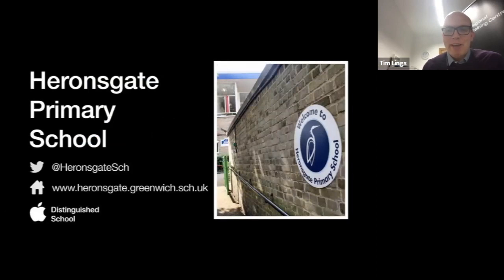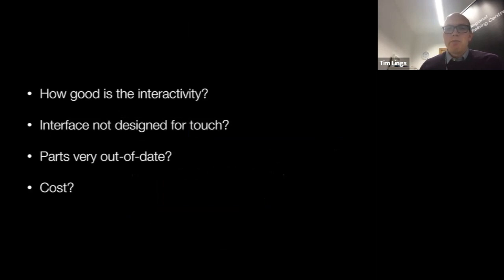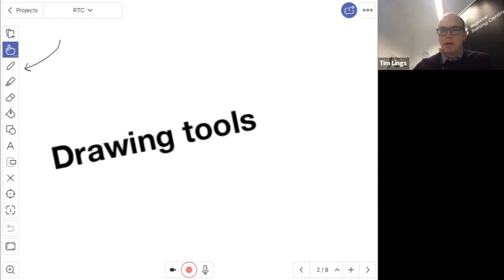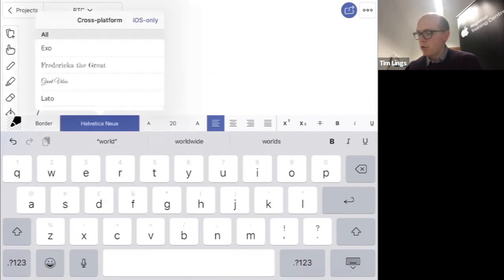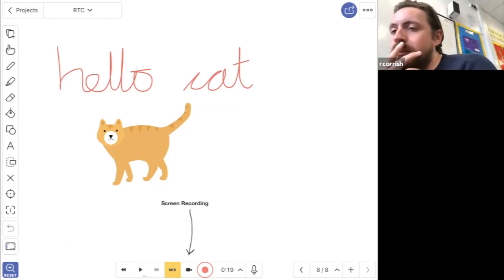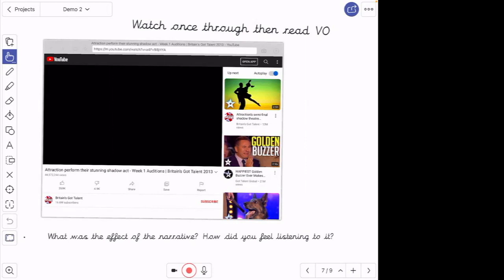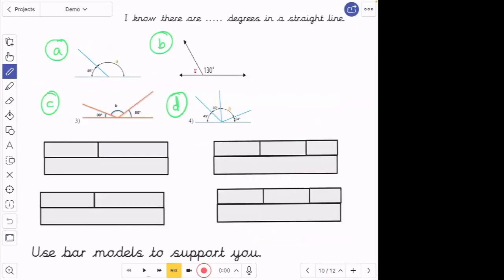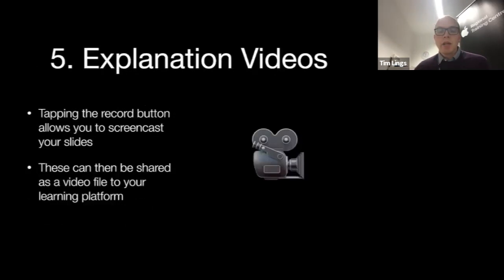Teaching with Explain Everything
Explain Everything is a flexible and capable whiteboard app, allowing you to combine drawing, images, text, video and more. Discover how this can be used as a useful teaching tool in the classroom via AirPlay mirroring or how modelling and explanation videos can easily be created from this iPad app.